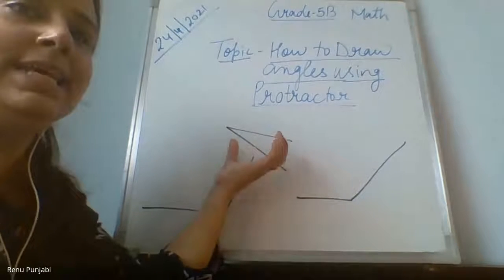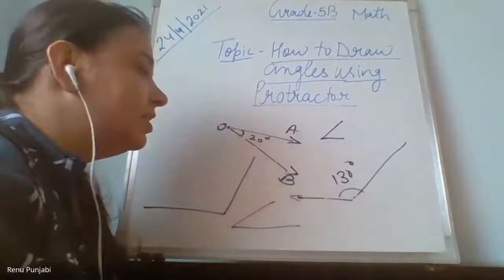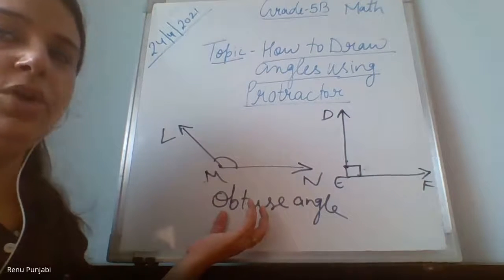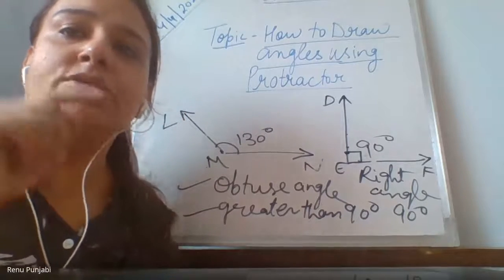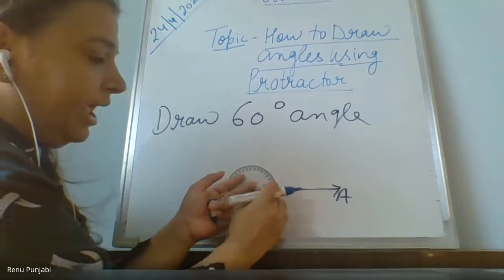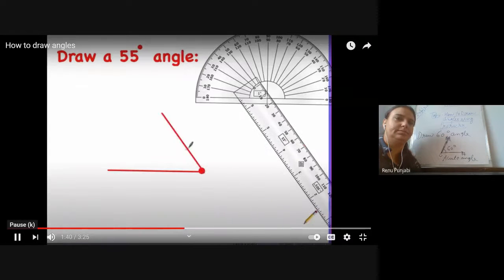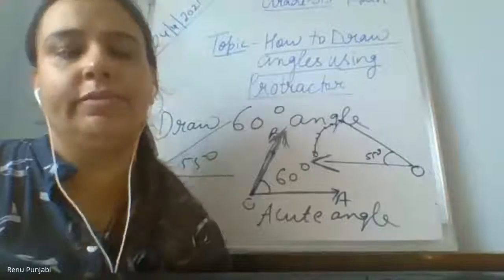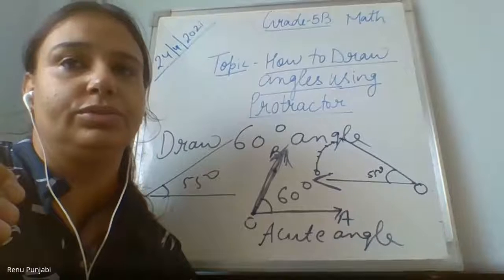Grade-5B Ch-2 (Shapes and angles) Draw angles using Protractor